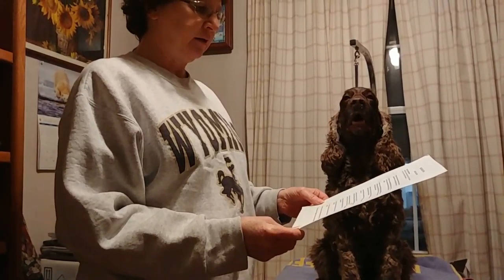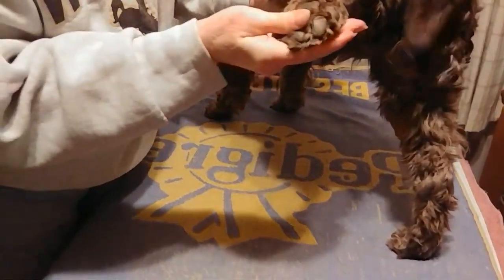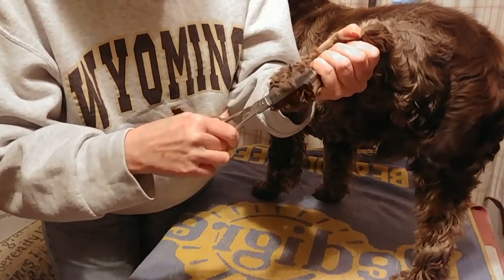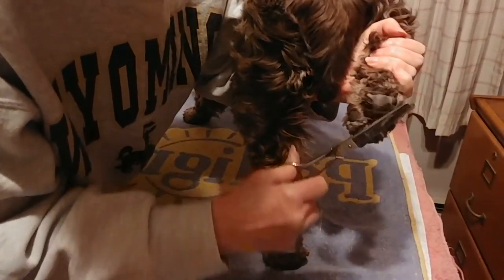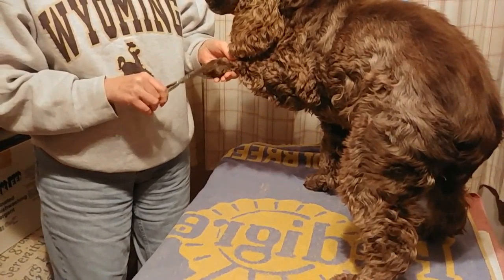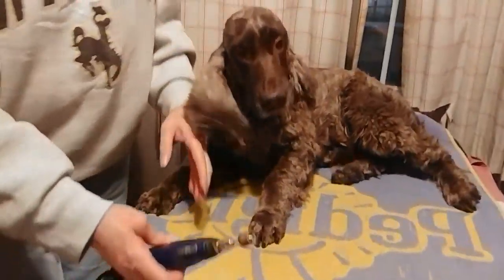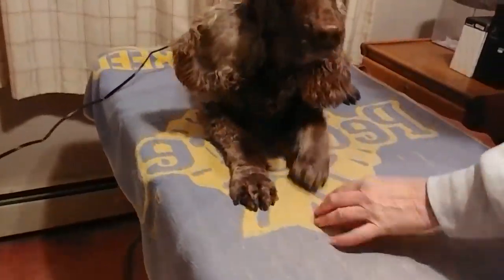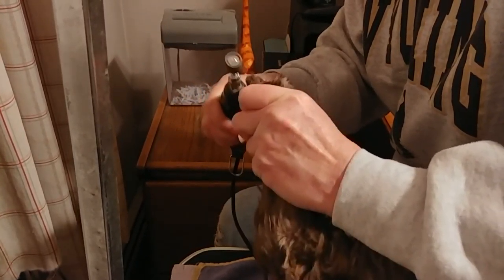Trim Feet Dremel Nails